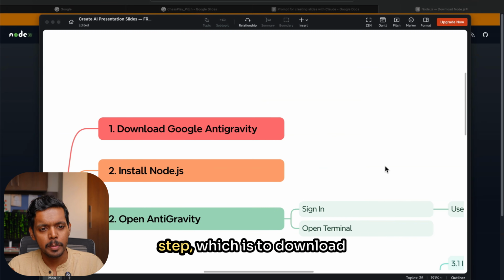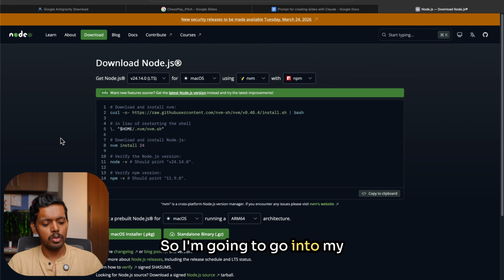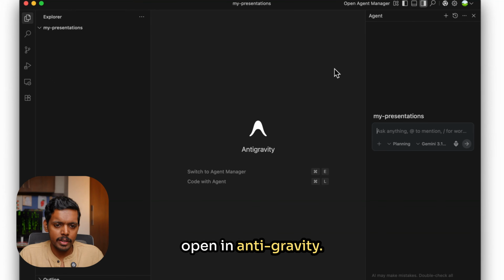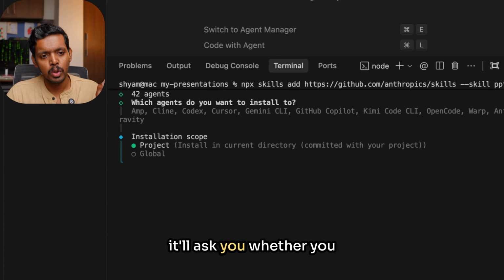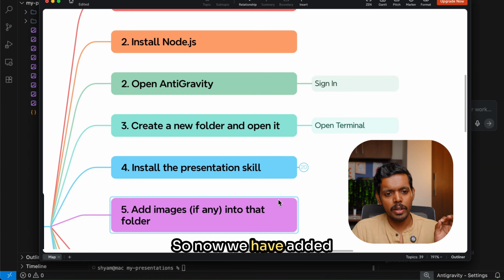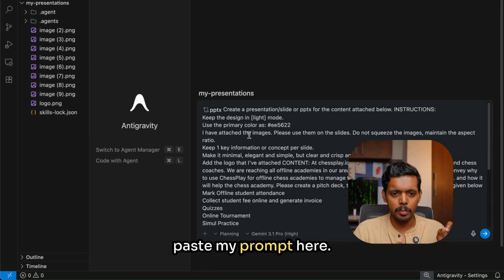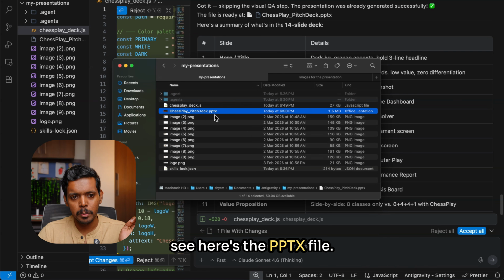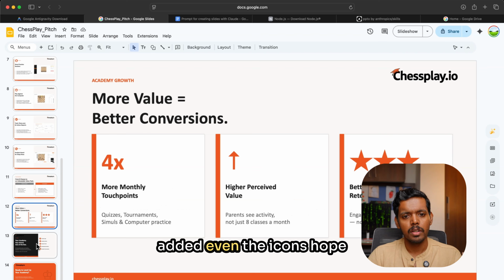You Won't Believe How I Made PRO Presentations for $0 - FREE AI PPT Slides Maker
*Use model* : Claude Sonnet

00:00  Intro
00:45 Download Google Antigravity
01:14 Install Node.js
02:44 Install Presentation Skill
04:12 AddImage into the Folder
04:47 Select the Skill
05:10 Run the Prompt
05:41 Edit Setting

🎯Want to create stunning presentations without spending hours designing slides or paying for expensive tools?

In this video, I’ll show you how to create professional, eye-catching presentations using AI completely FREE. From generating content to designing slides and visuals, you’ll learn how to automate the entire process using powerful AI tools.

Whether you're a student, creator, marketer, or business owner, these methods will help you build high-quality presentations in minutes instead of hours.

Here’s what you’ll learn in this tutorial 👇

 ✅ How to generate full presentation content using AI
 ✅ How to convert ideas into ready-to-use slides instantly
 ✅ How to design beautiful presentations without design skills
 ✅ Best free AI tools for presentations (step-by-step)
 ✅ How to create visuals, images, and graphics using AI
 ✅ Tips to make your slides look professional and engaging
 ✅ How to export and present your slides like a pro

By the end of this video, you’ll know exactly how to create powerful presentations for school, business, YouTube, or clients  using AI tools for FREE.

🎁 *Tools & Discounts*

🙌 *Officially*